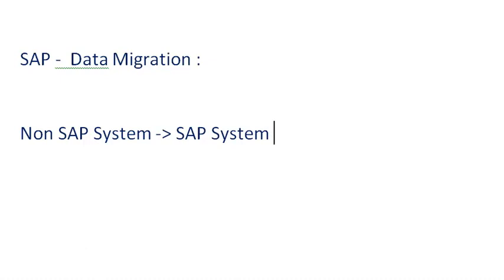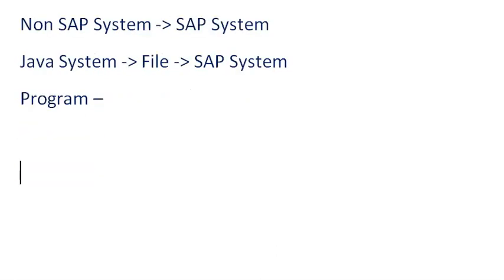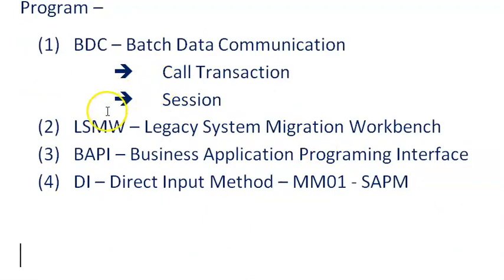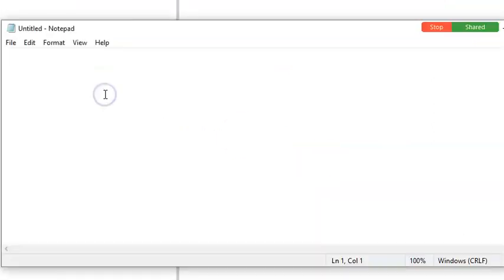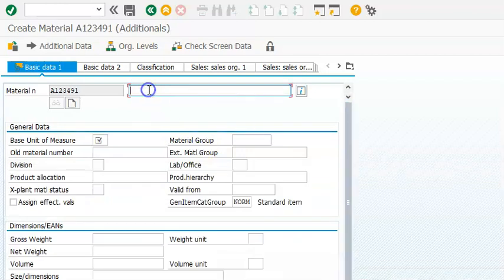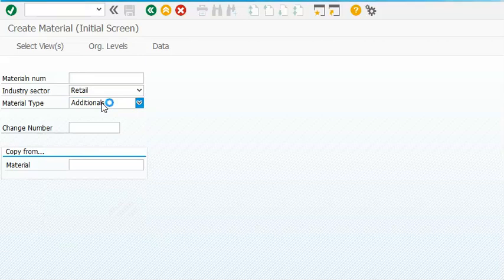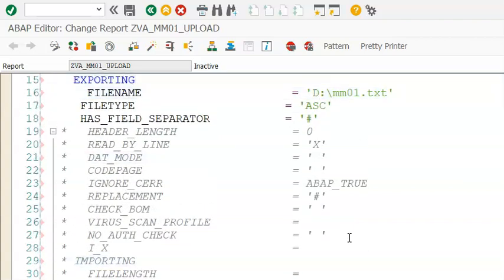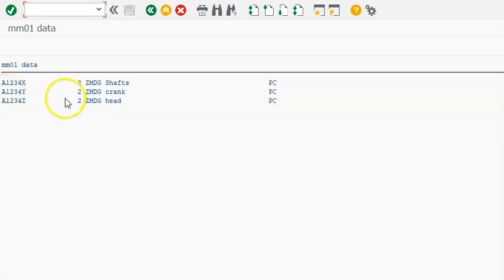SAP Data Upload from Flat file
Data Migration in SAP